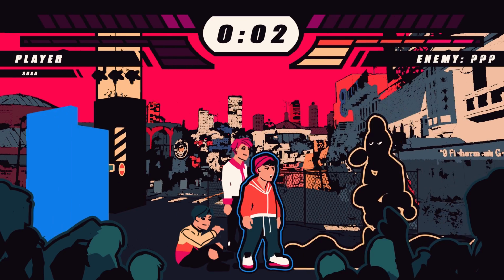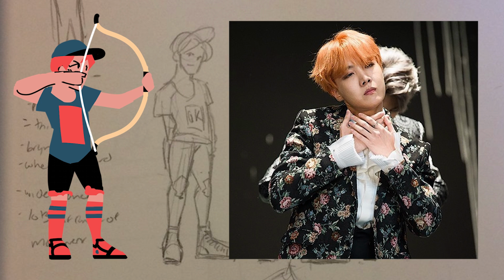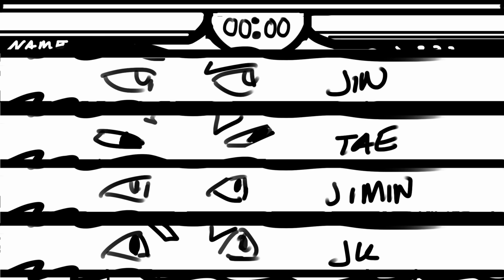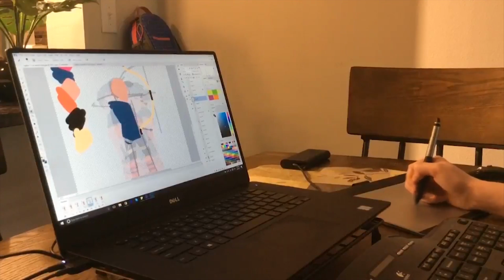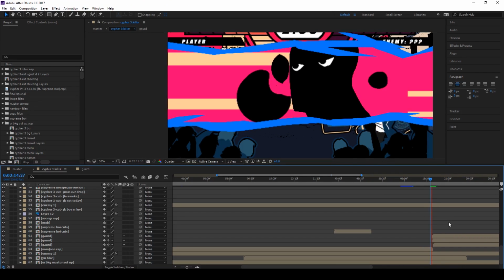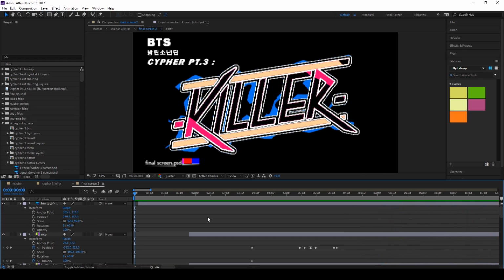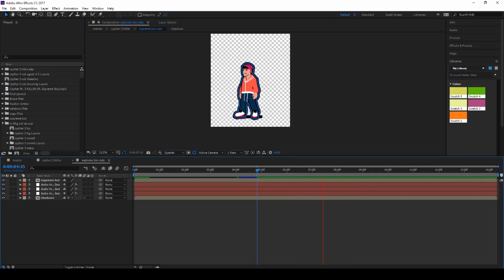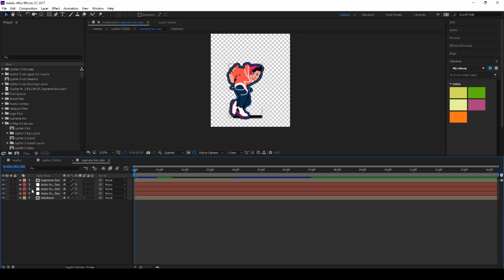Updates, FAQ, + Cypher 3 Breakdown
I'm out of my depth here, but I get brownie pts for trying something, yeah? Let me know what you think!!